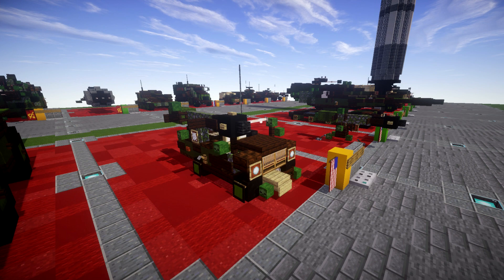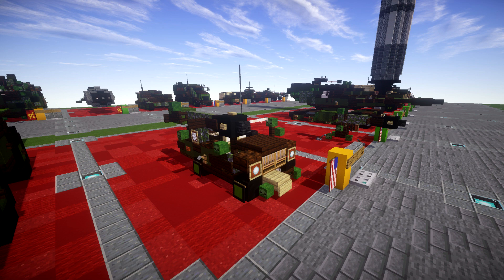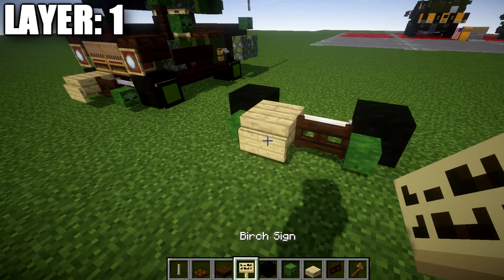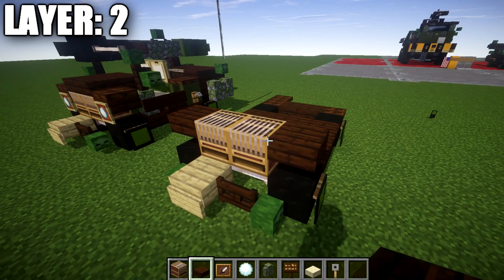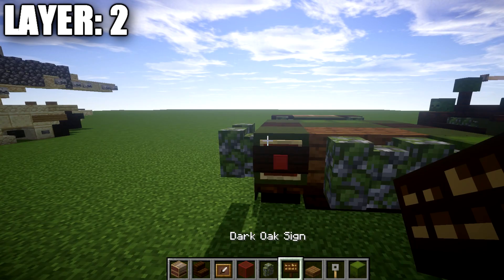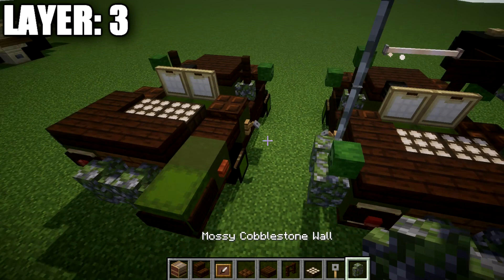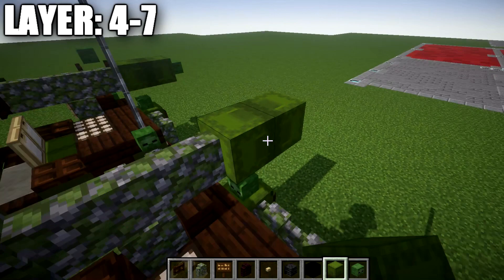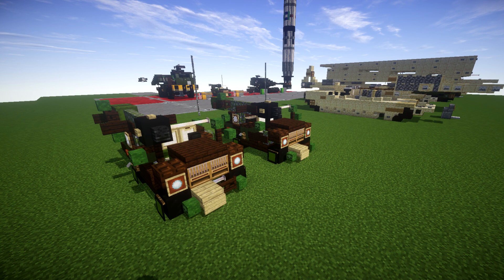Minecraft: Cold War M38A1 w/ M-28 "Davy Crockett" | Self-Propelled Nuclear Recoilless Gun Tutorial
HELLO LADIES AND GENTLEMEN! Welcome back to another Minecraft tutorial. Today we will be building M38A1 w/ M-28 "Davy Crockett" self-propelled nuclear recoilless gun. Enjoy the tutorial!

►Introduction: (0:00)
►Layer 1: (2:27)
►Layer 2: (4:11)
►Layer 3: (6:09)
►Layer 4-7: (7:47)
►Outro: (9:35)

CURRENT SUPPORTERS:
-Zackary Schejbal
-Assassin's Creed
-TrenchFighter8
-DerekFrostWestbrook
-Fernand Weinchter
-BrickBros2016
-ZPro Warfare
-Koya
-Bisky Nisky

TEXTURE AND SHADERS PACKS:
►Texture Pack: Minecraft Default Pack
►Shaders Pack: Continuum 1.3
►Game Version: 1.14.4